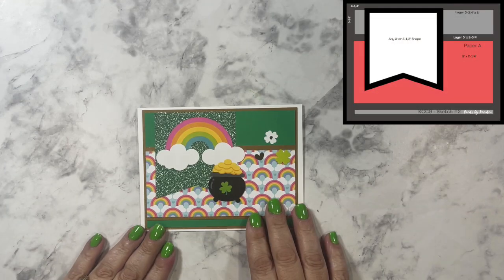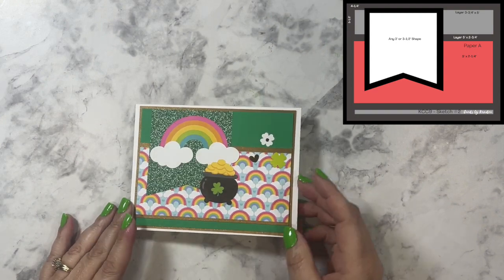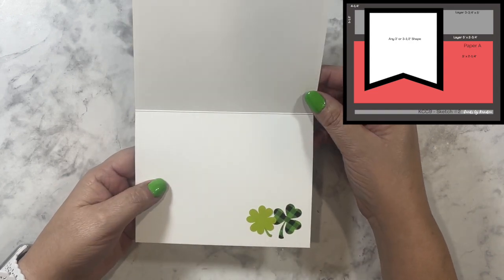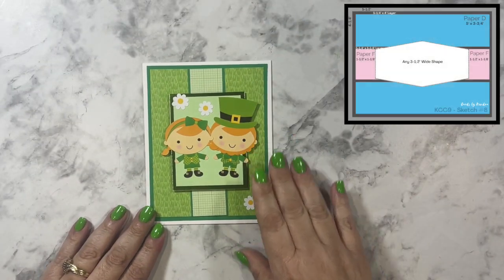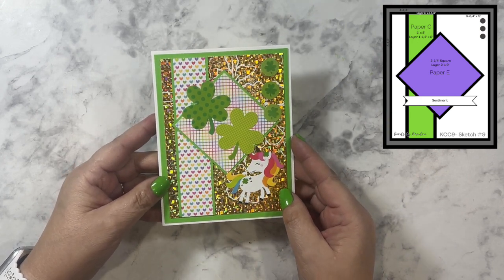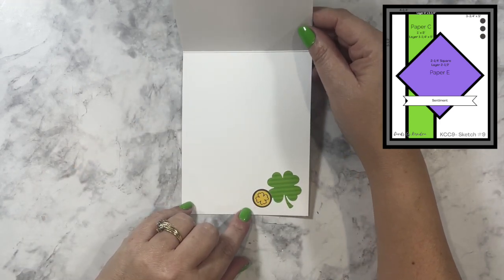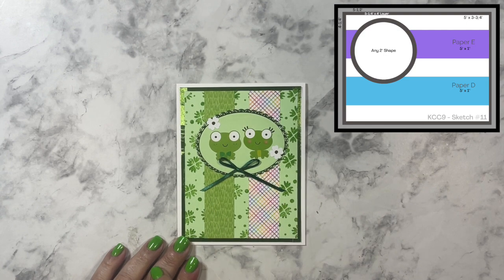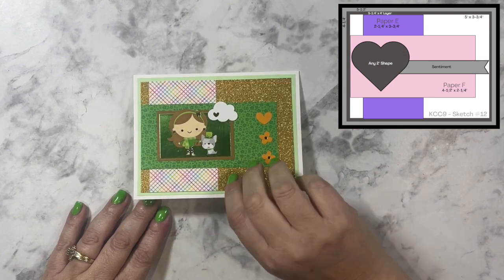KCC9 | Doodlebug | Project Share | 15 Cards Using 6 Sheets of 6x6 Patterned Paper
Hello my fellow creators. Today I made some St. Patrick's Day themed cards using Kendra's Card Challenge #9 sketch. I will be adding these cards to my Cards for Cubs donation as well.

Link to where you can Download the KCC9 PDF file & see the list of prizes